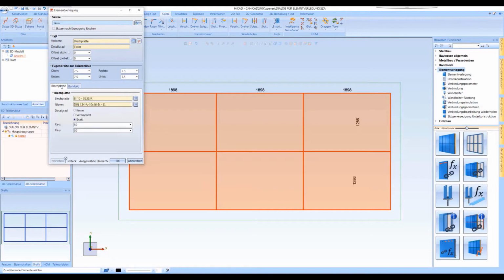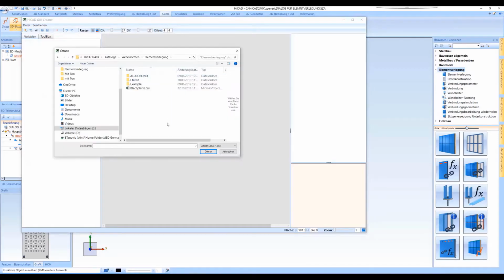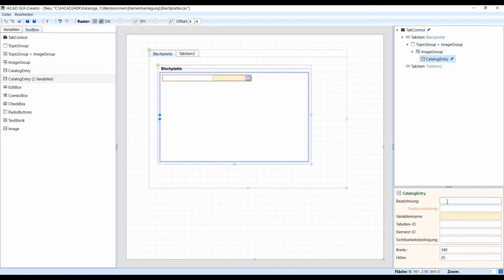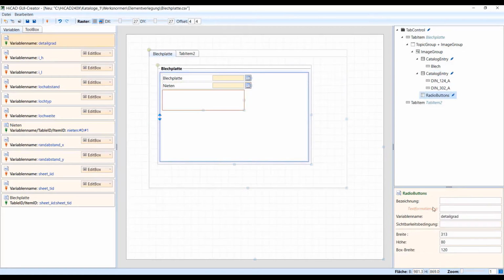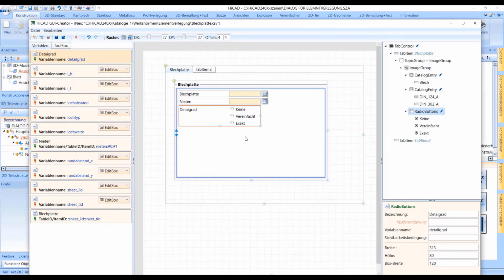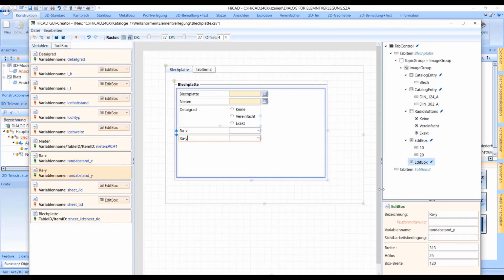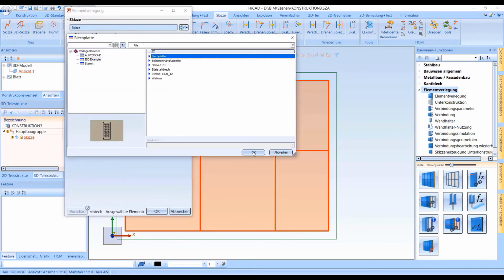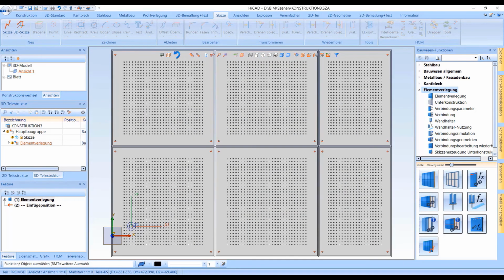HiCAD 2019 | SP2: The Dialogue Editor for customized installation elements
HiCAD offers the option to create customized installation elements for facades (Element installation and Sub-structure). The dialogue which is shown when selecting these customized installation elements can in turn also be customized. Excluded from customization are the areas Sketch, Type and Joint width towards sketch line.